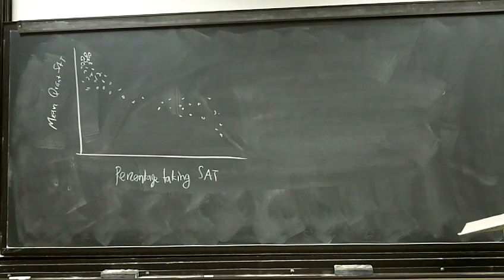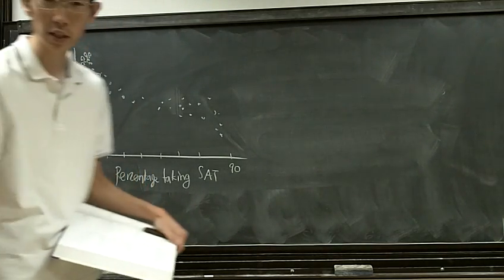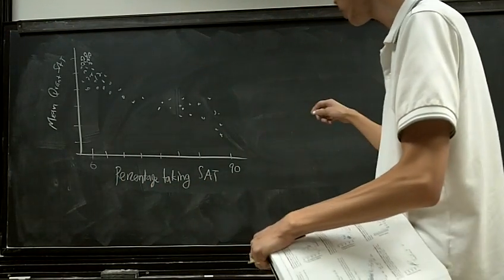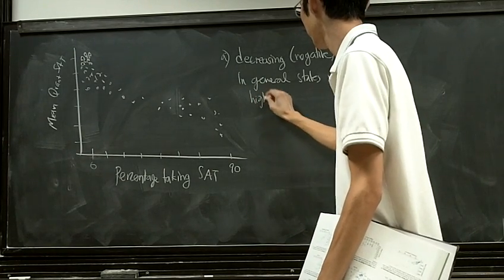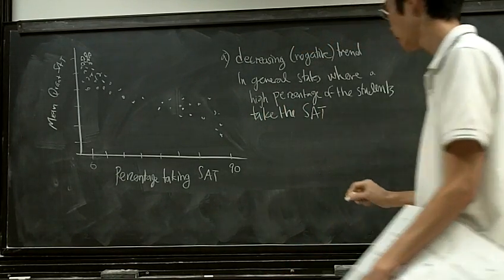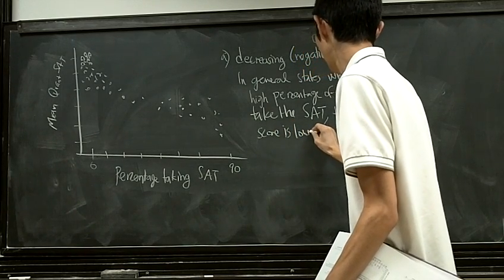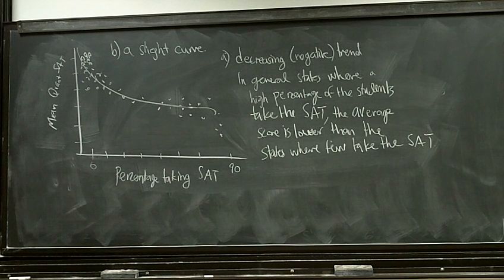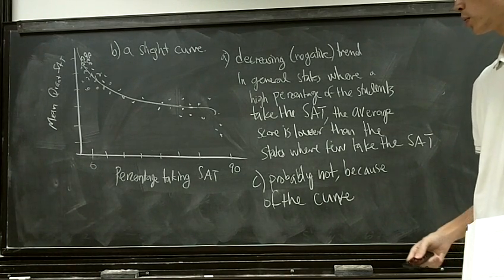Stat XL 10 HW Solution Exercise 4 13